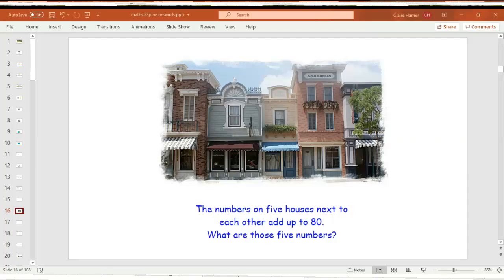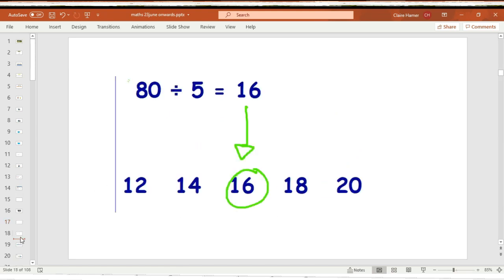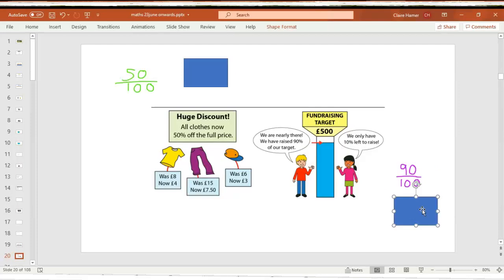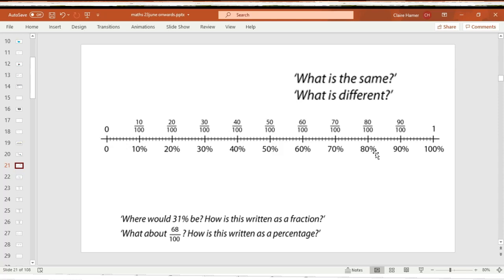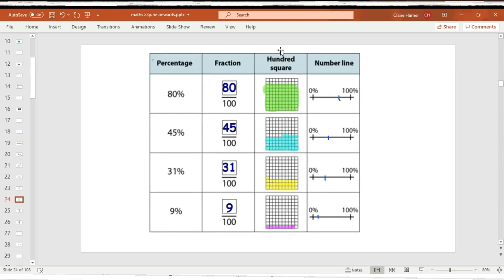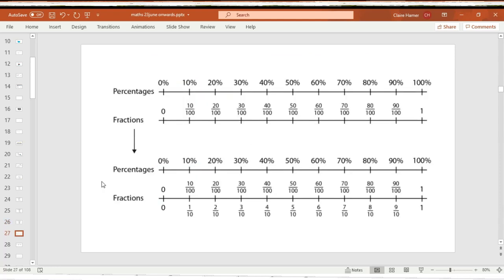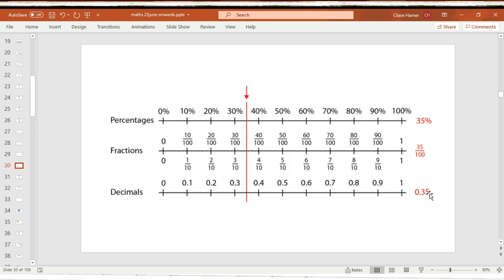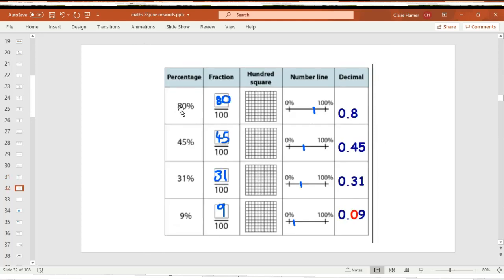Maths Lesson 25.06.20